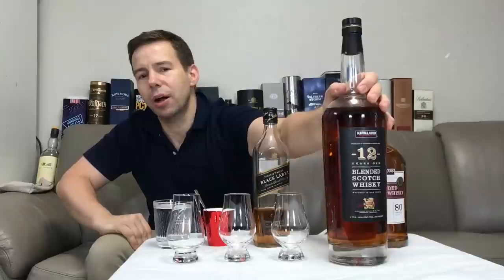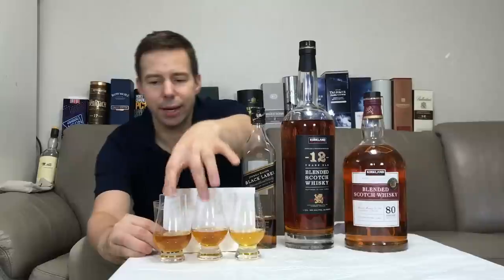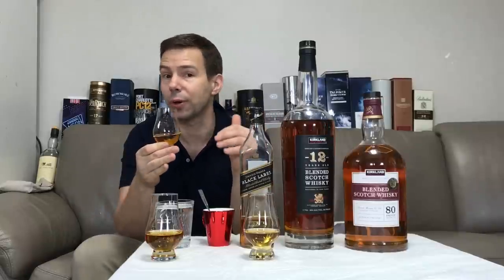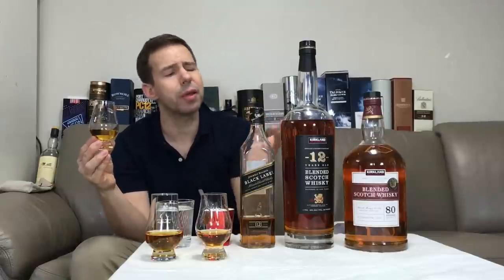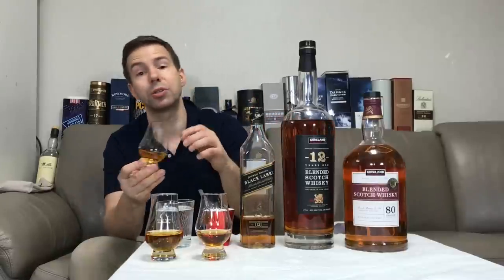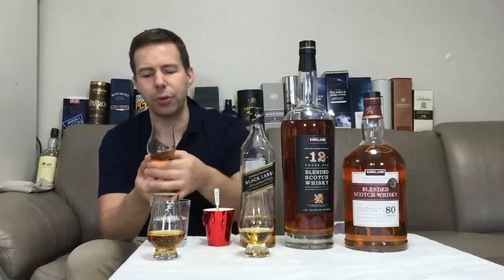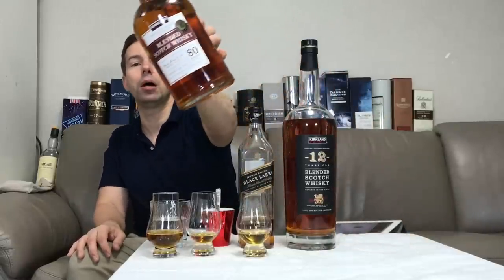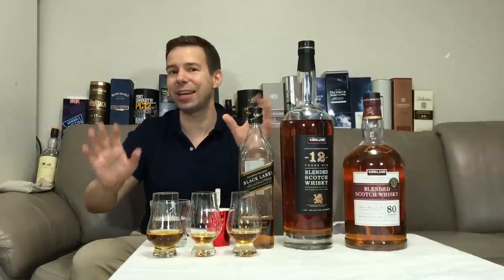Costco Kirkland Signature 12 Year Blended Scotch Whisky Review WW 263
Costco 12 Year Blended Scotch - is it worth the extra 15 bucks? Can it hold its own against Johnnie Walker Black Label 12 Year, the market leader? (Cont’d below)
18:55 WhiskyWhistle Whisky Score & Final Thoughts

- Whiskey Vault - what do Daniel & Rex think?

you’ll get a monthly newsletter and enjoy ad-free private viewing of reviews before they go public.

Mark compares Kirkland 12 Blended Scotch with its younger sibling Kirkland Signature 80 Proof(NAS) at $15 less, and with world #1 Johnnie Walker Black Label, which is $20 more for the same size. This 1.75 liter bottle is too big to gamble on, so I took the gamble for you. Does Kirkland Signature 12 hold its own? Watch and find out!

Should be on your list for your next trip to Costco? Find out! Watch on, you gorgeous whiskyphiles! And don’t forget to hit like. Have you had the pleasure of either of these Kirklands? Share your thoughts, good or bad!